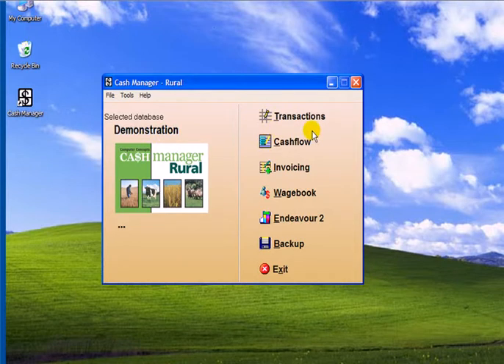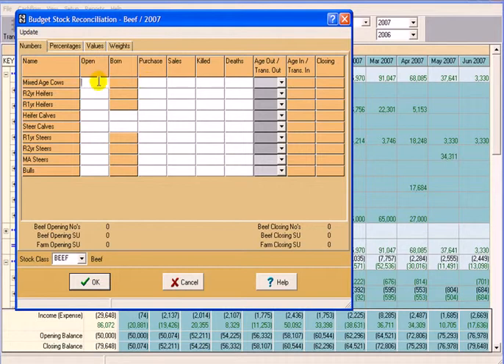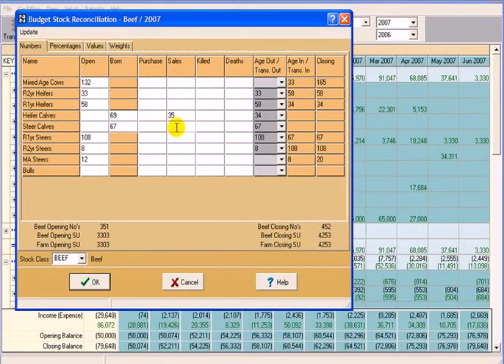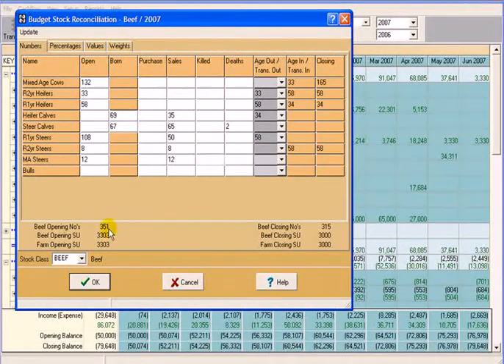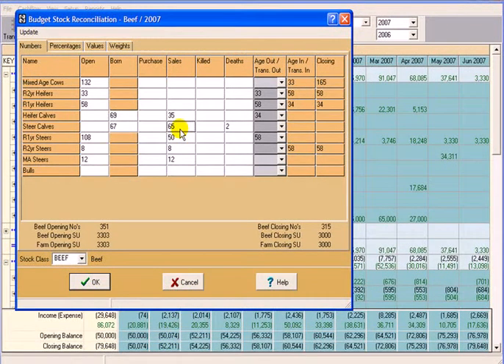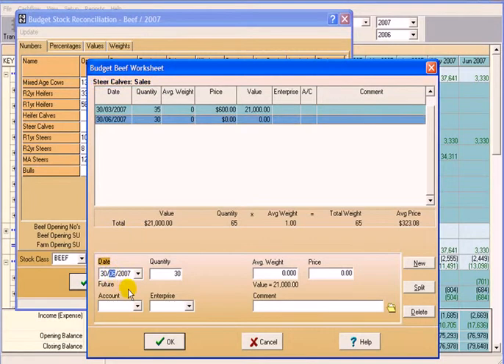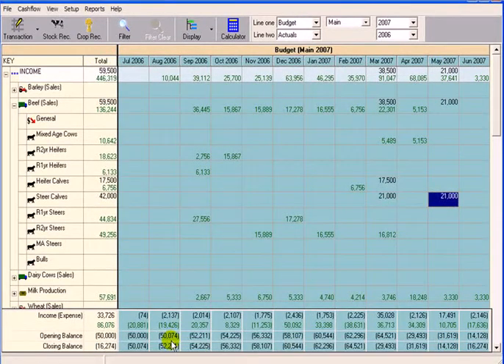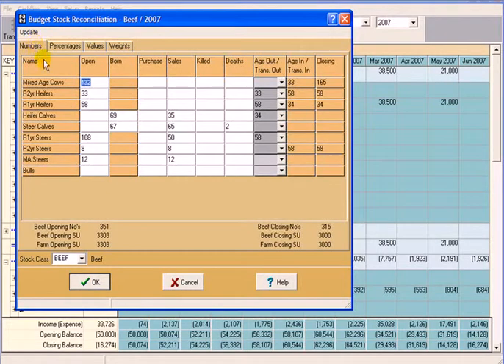Preparing a Budget Stock Reconciliation